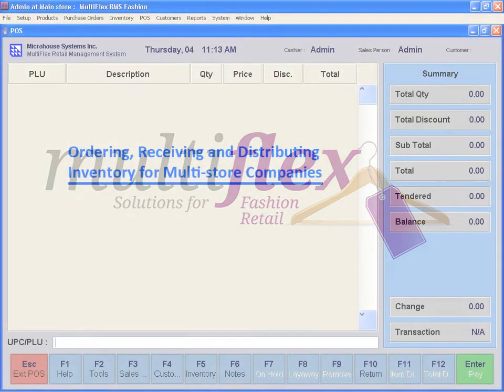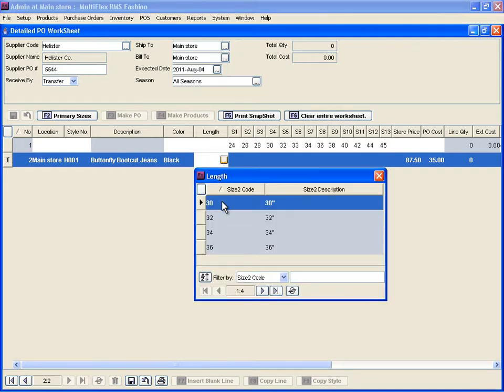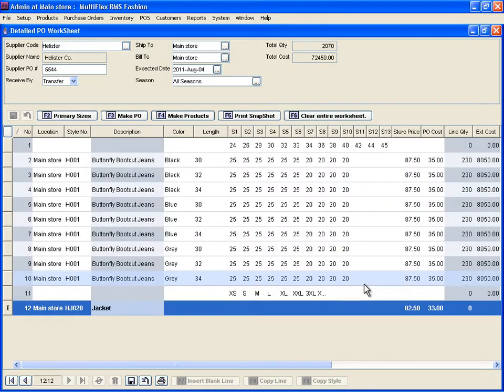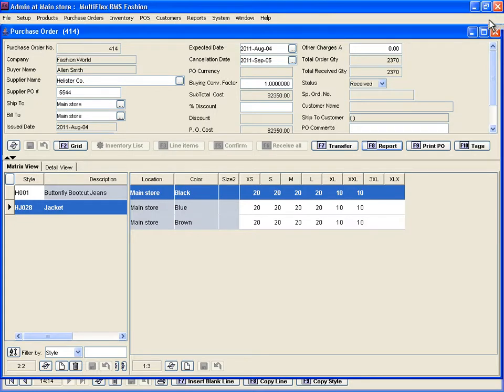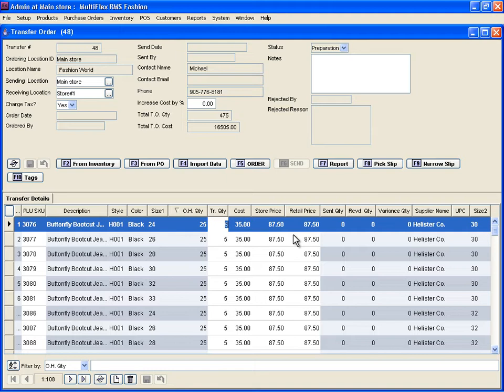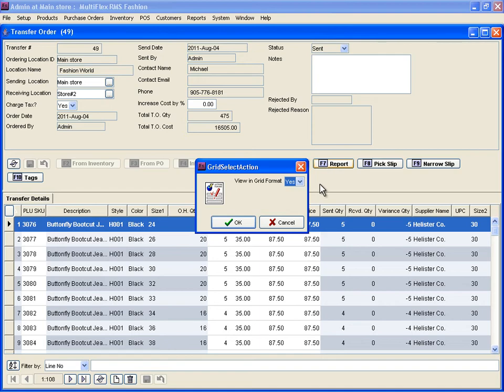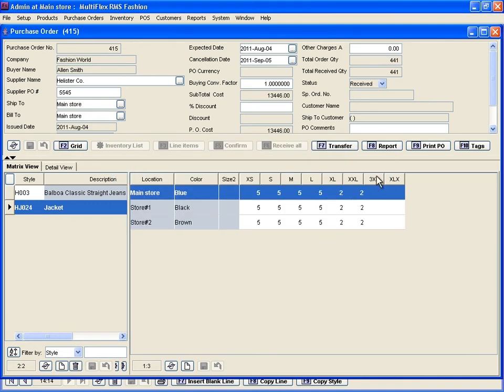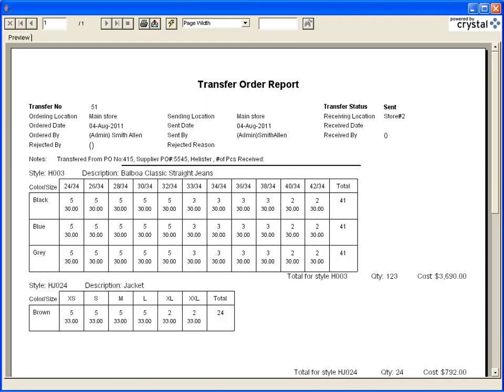7. Ordering, Receiving and Distributing Inventory for Multi-stores.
A quick demonstration of how ordering, receiving, and distributing inventory works for multi-store operations.